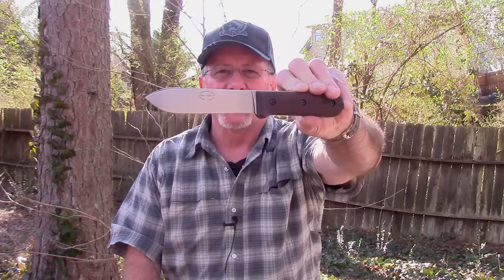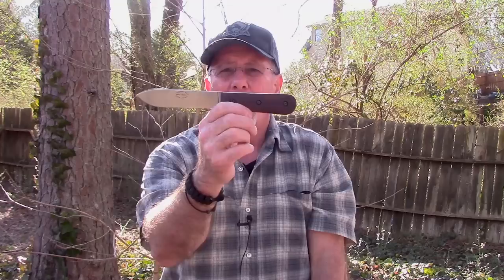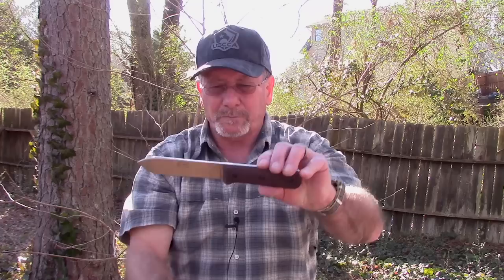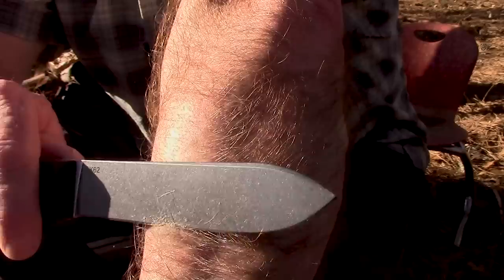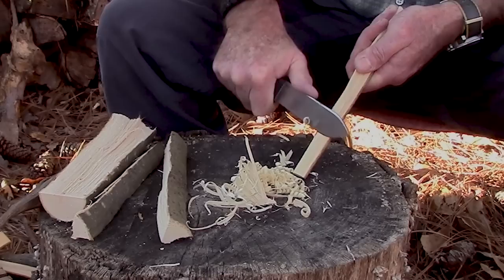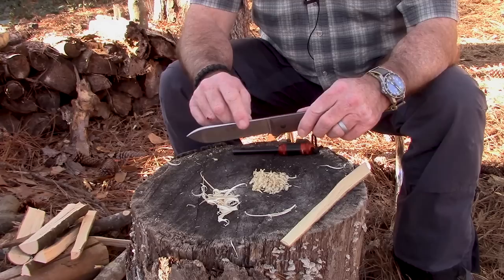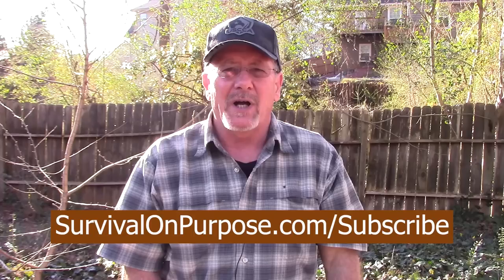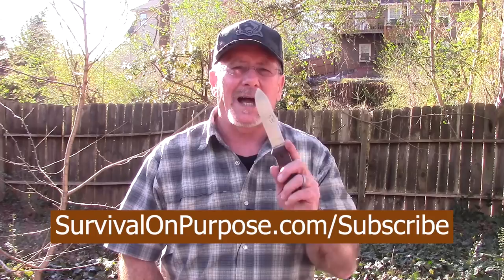The Genuine Kephart Knife Review- Kabar BK 62 by Ethan Becker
Kabar and Ethan Becker have created the closest thing to an original Kephart knife that you can actually own. The Kabar BK62 is a faithful reproduction of the knife Horace Kephart had custom made to his exact specifications. If you have ever wondered what all the fuss was about, now you can try one for yourself.

Be Prepared